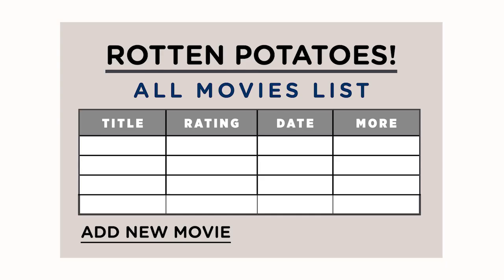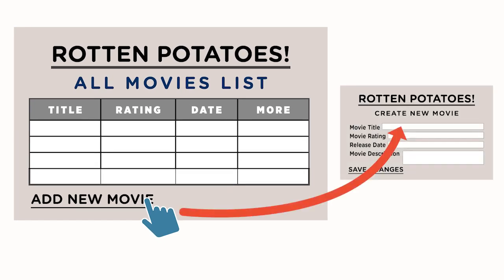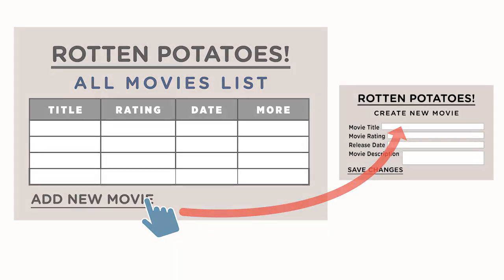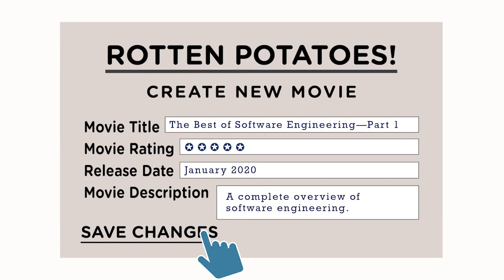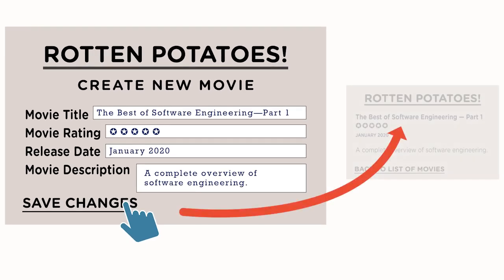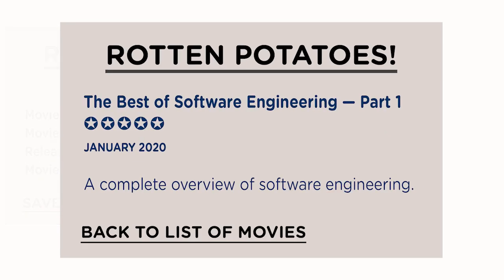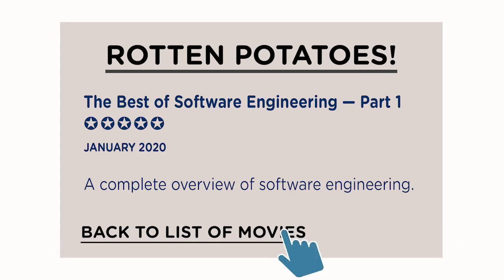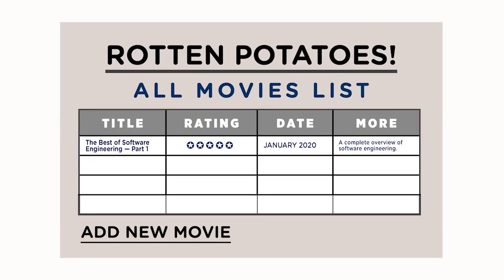7.0 — Module Overview - Behavior-Driven Design